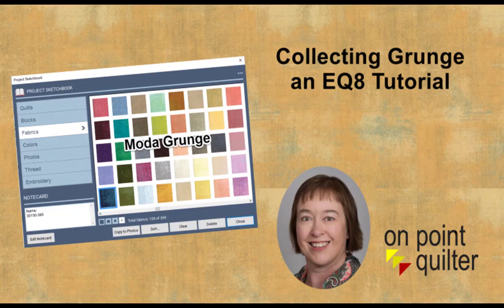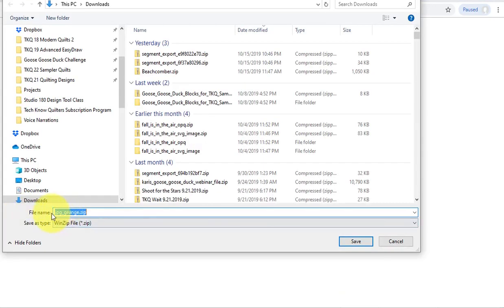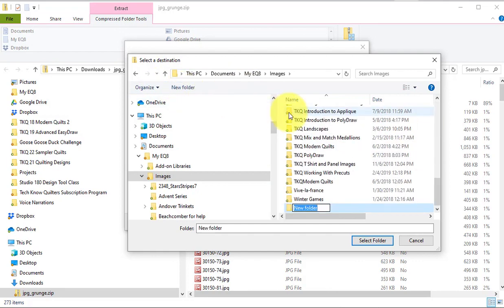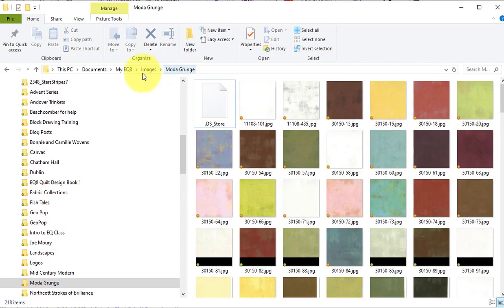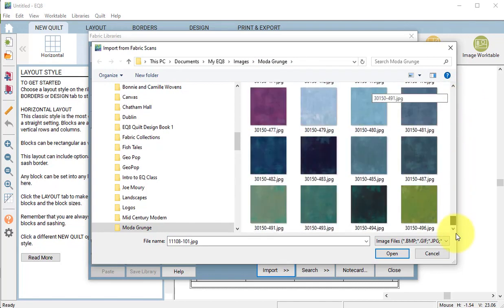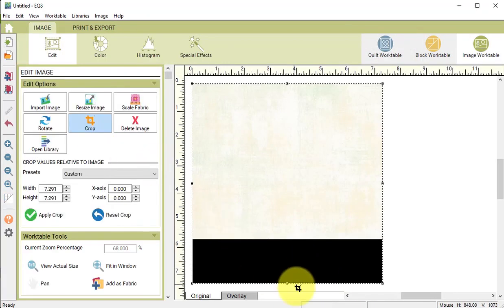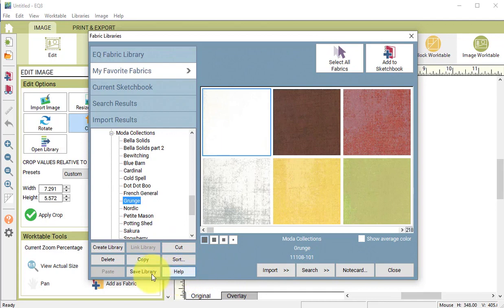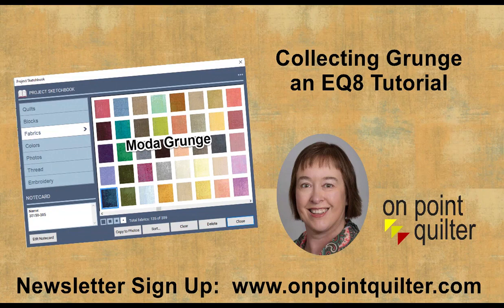Collecting Grunge - An Electric Quilt 8 Tutorial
I am working on a quilt for a class at the Minnesota Quilt Show and purchased a number of Moda Grunge fabrics for my quilt.

I thought it would be super easy to color my quilt in EQ -- since Grunge is one of the Manufacturing Basics collections.  However, I found that only a fraction of the Grunge fabrics are included in the EQ Collection under Manufacturing Basics.

​I decided I really needed all of the Grunge fabrics at my design disposal.  Do you ever get obsessed with things like this?  While pulling in the collection, I encountered a problem with some of the downloaded swatches which required some additional editing in EQ.

My free tutorial for this week will take you through the entire process of gathering, importing and editing the fabrics to create a complete grunge library in EQ8.